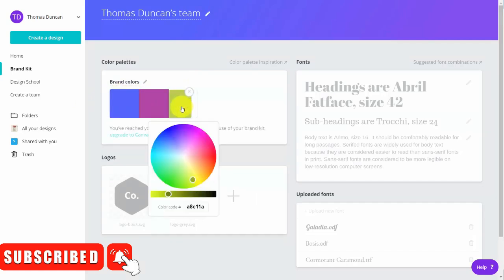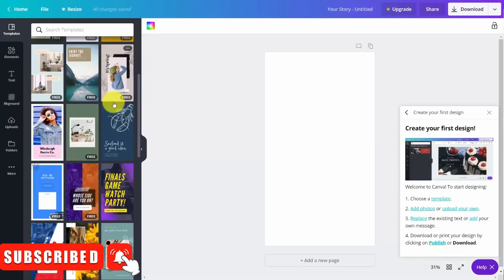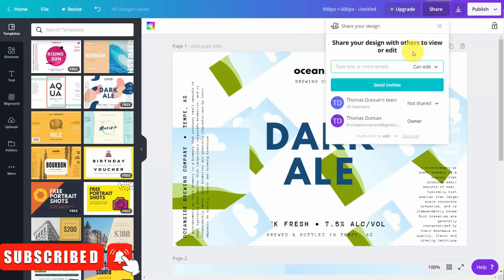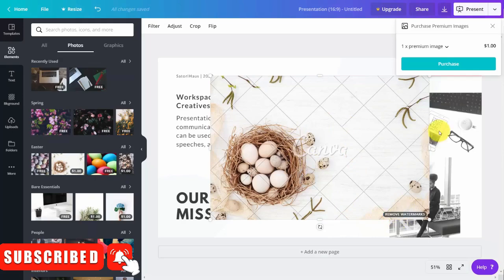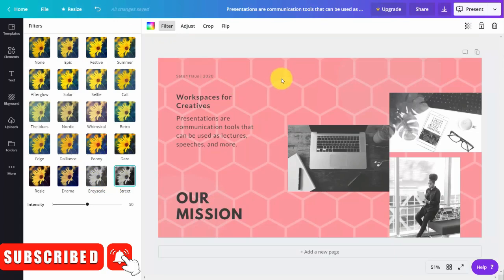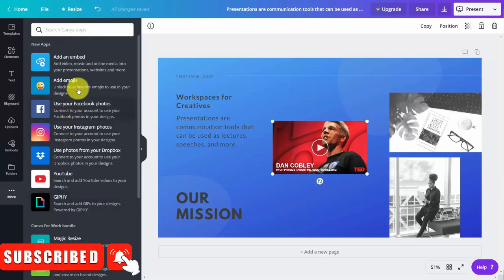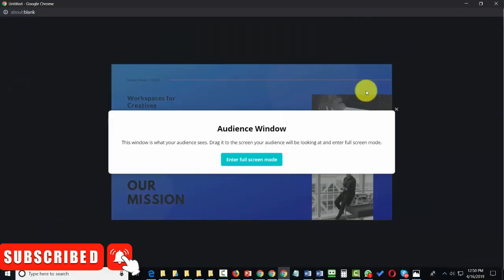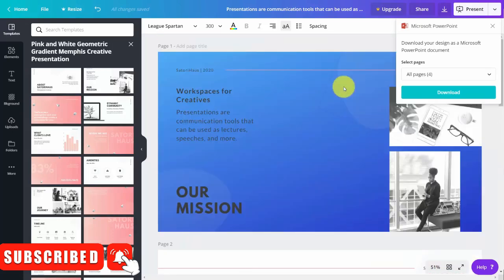canva video editor tutorial,how to edit video in canva,canva video editing tutorial